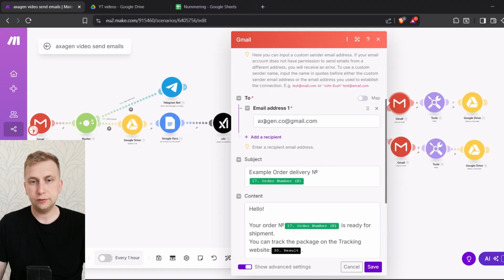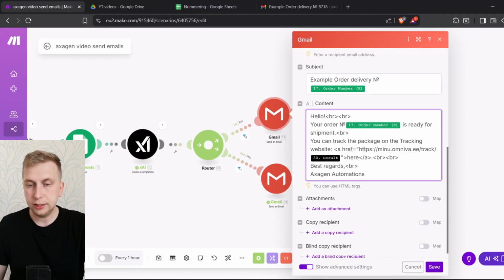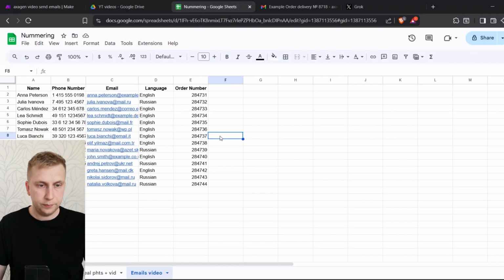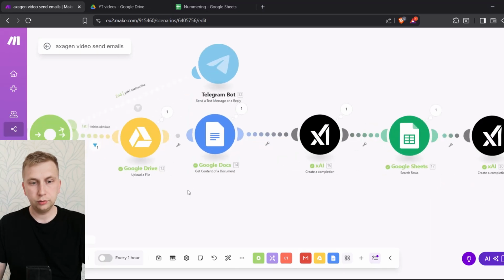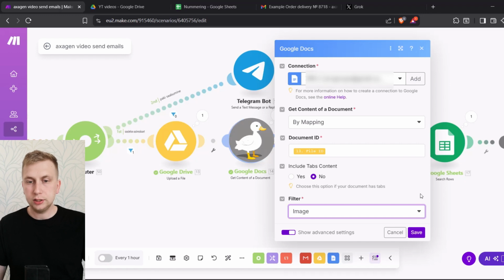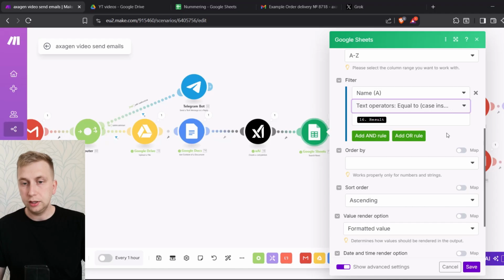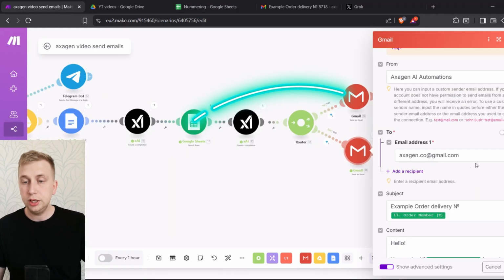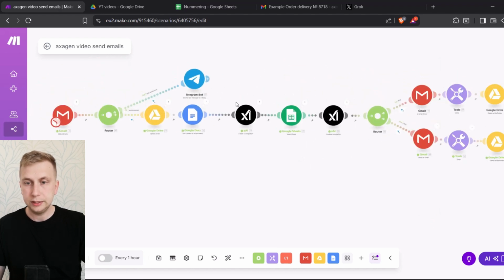Write Smart Emails and Send Order Updates Automatically in Make.com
In this video, I’ll show you how to automate eCommerce order update emails using Make.com and AI tools — no coding needed.

This is a full no-code automation example for online stores. We use data collected from emails (like customer name, language, order number, tracking info) and turn that into clean, professional email responses.

💼 Example use case:
An online store receives customer orders by email. The automation parses each email, reads attachments like PDFs, extracts data, and sends personalized replies with status updates — all automatically.

You’ll learn how to:
✅ Write clean HTML emails with AI
✅ Extract and use data like names, order numbers, languages
✅ Read email attachments (PDFs) using Google Drive & Docs
✅ Send multilingual responses to customers
✅ Clean up files after sending
✅ Run scenarios on schedule during workdays

💡 Works great for:

Shopify / WooCommerce / Etsy sellers
eCommerce support teams
Small businesses automating order replies
Anyone who wants to turn messy emails into smart, branded responses

⏱️ Timestamps
00:00 – Start
00:30 – Write email content
01:40 – eCommerce order update example
04:51 – Clean up Google Drive